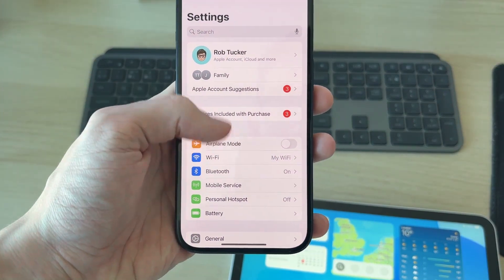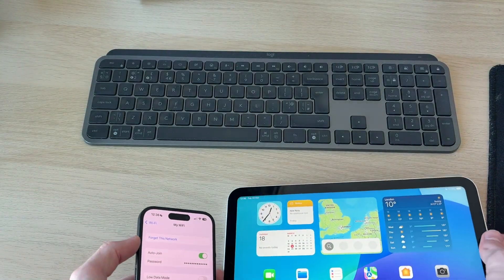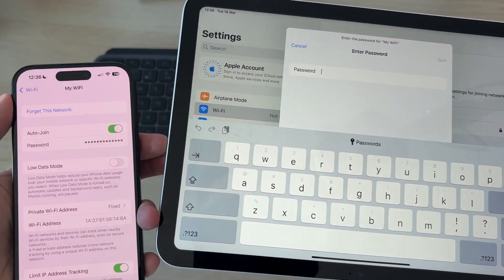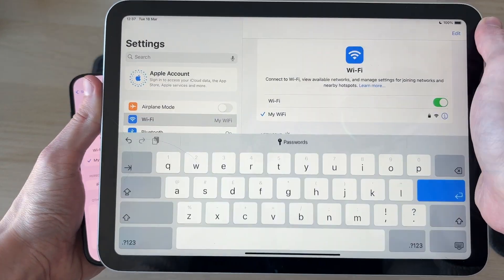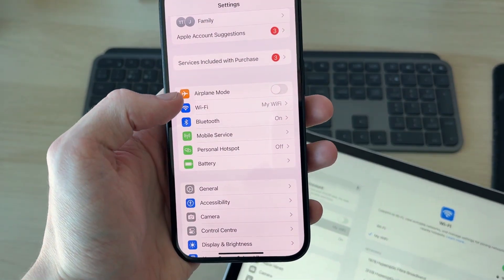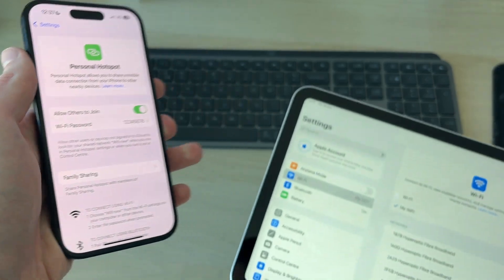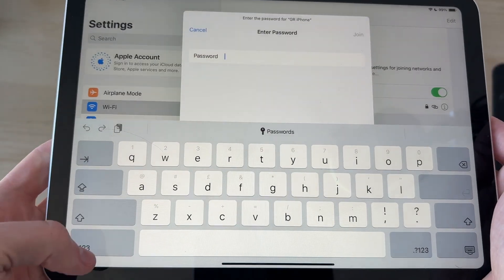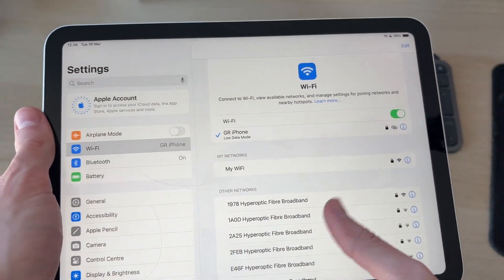How To Share Internet From iPhone To iPad - Full Guide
Learn how to share internet from iphone to ipad in this video.

GuideRealm